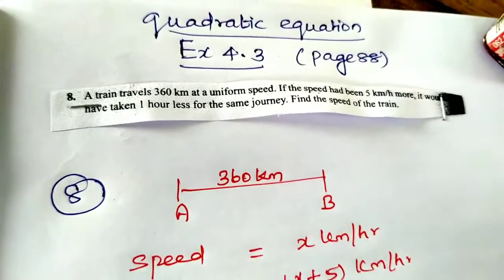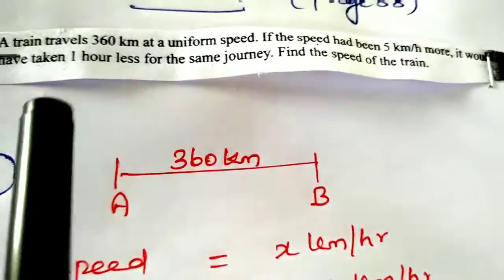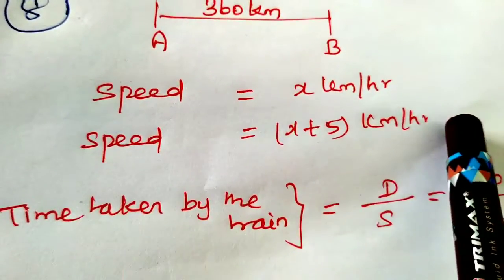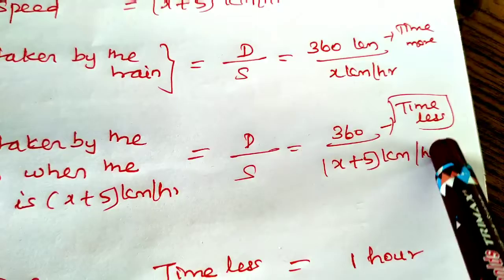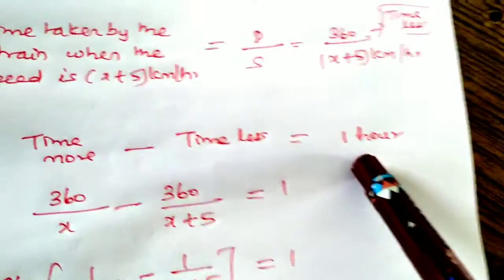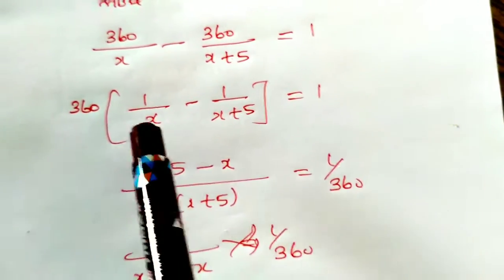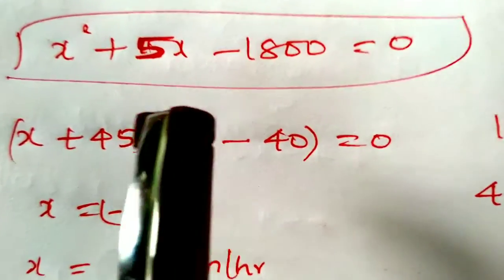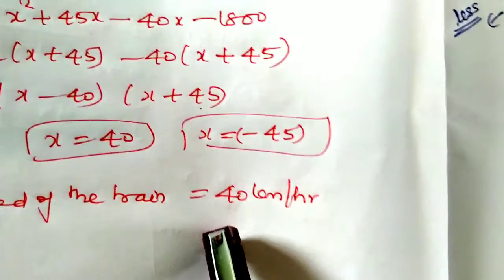QUADRATIC EQUATIONS. CHAPTER 4,NCERT SOLUTION, CBSE X MATHS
EXERCISE 4.3